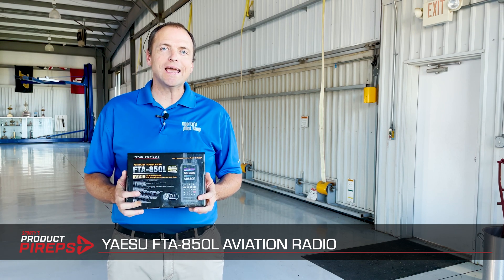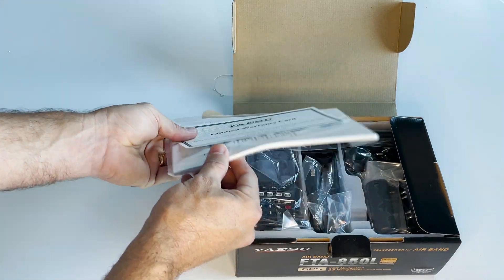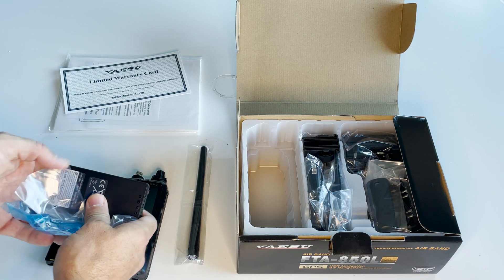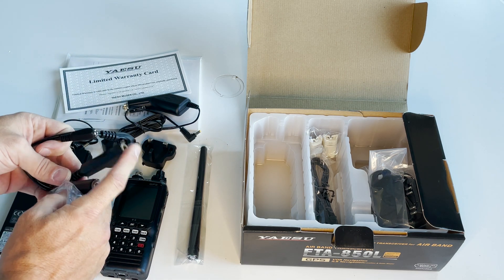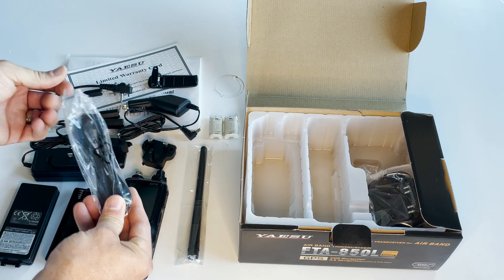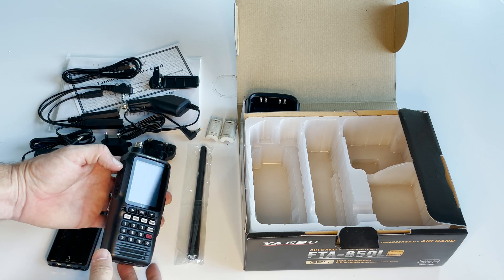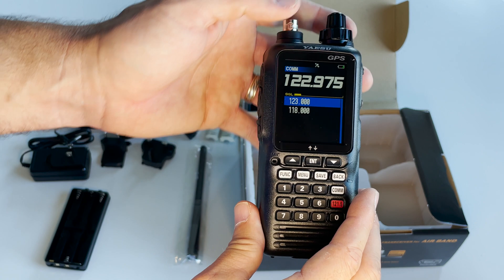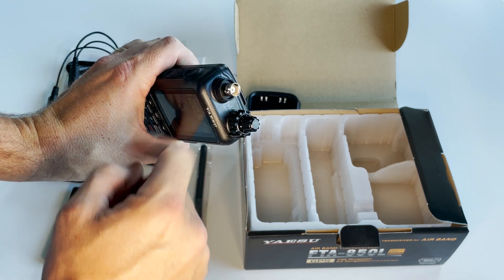Color Screen Aviation Radio with GPS and Bluetooth - Yaesu FTA-850L unboxing | Product PIREP Video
The Yaesu FTA-850L portable airband transceiver is a full-featured handheld radio with a huge 2.4” color display. Built-in Bluetooth module provides wireless connectivity to your aviation headset, and a GPS allows navigational capabilities outside the limitations of VORs. Full ILS capability and a massive 400 channel memory bank completes this top-of-line radio from Yaesu.

Features:
• Oversized 2.4" TFT color display (240 x 320 pixel)
• 6W TX output power
• Dual frequency display
• Wireless bluetooth operation
• GPS navigation with position logging available
• ILS navigation display (localizer and Glide Slope),
• VOR navigation display
• Integrated 66 channel WAAS GPS receiver
• Waypoint navigation
• 8.33 kHz narrow band compatible
• NOAA weather channel receive • 400 memory channels with 14 character alphanumeric tags
• Water protection - IPX5 rating
• Rugged construction: certified to MIL-STD-810H
• Loud audio output
• 3 year warranty
• PC programmable (USB cable included)